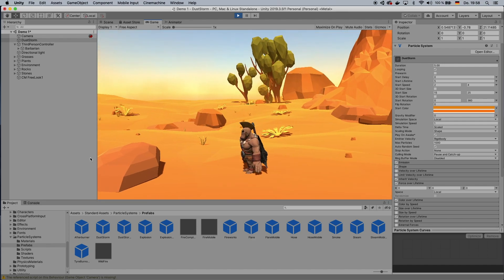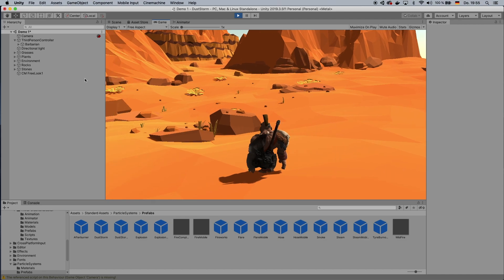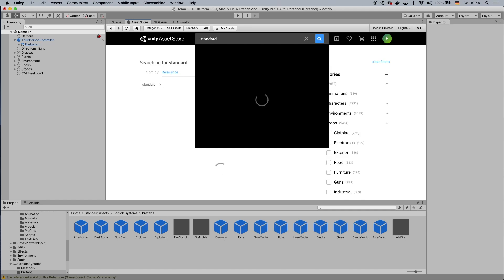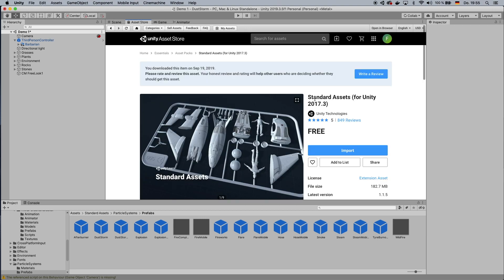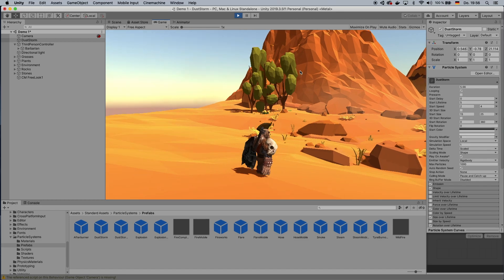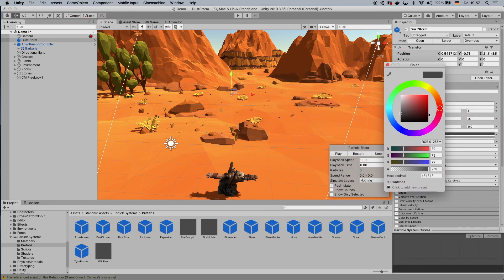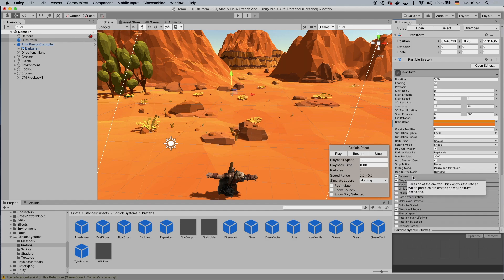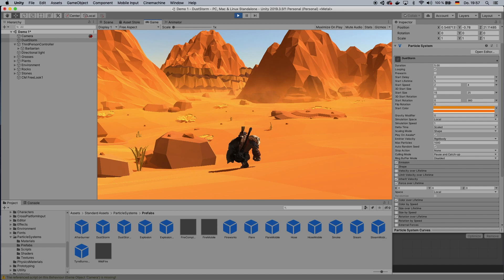Unity Dust Particles / Dust Storm Tutorial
How to Create a Dust Particles / Storm in the Unity Game Engine. Enjoy!

My Audio Recording Setup :